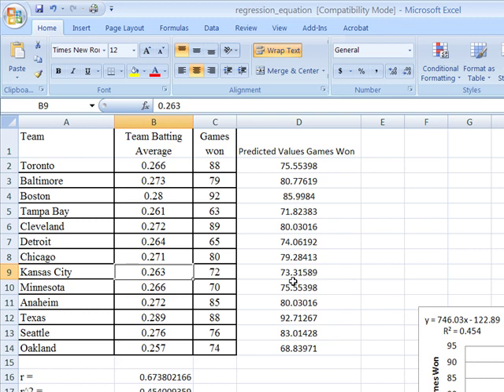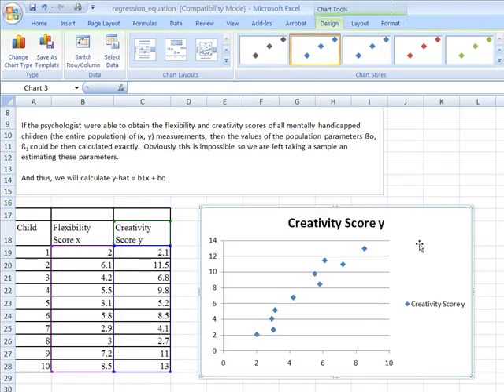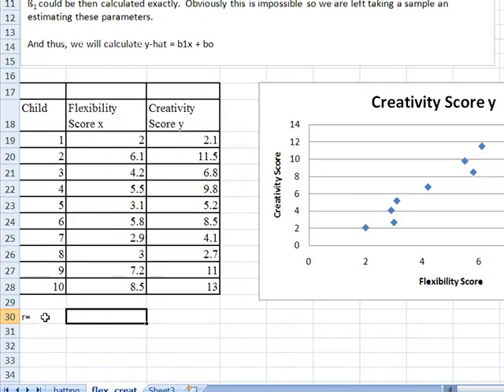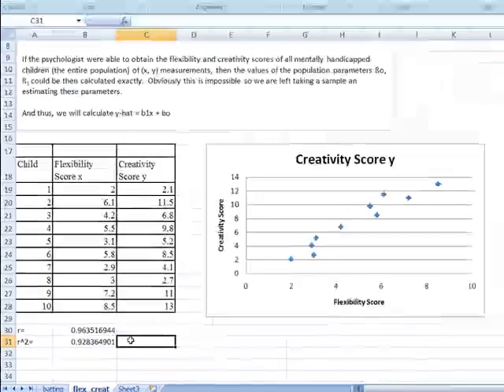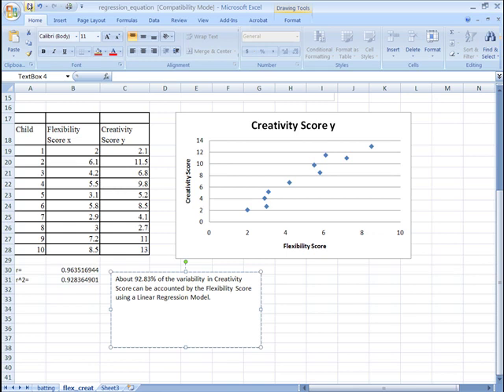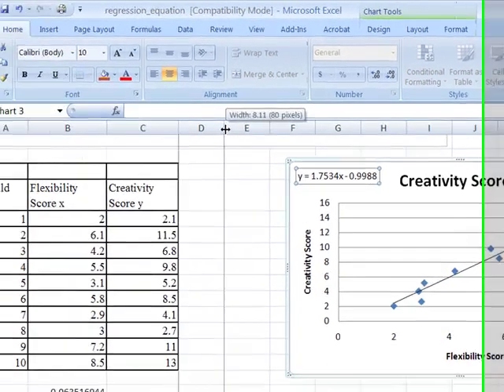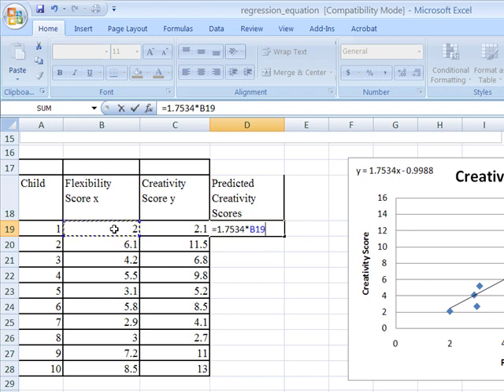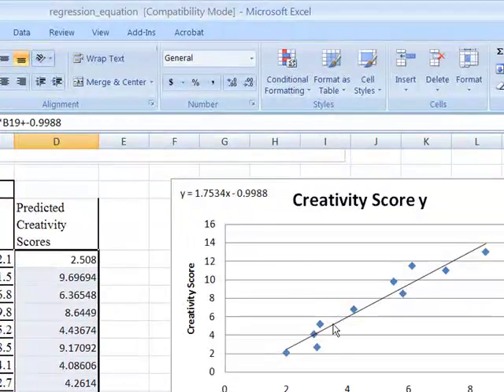reg eq find pt3